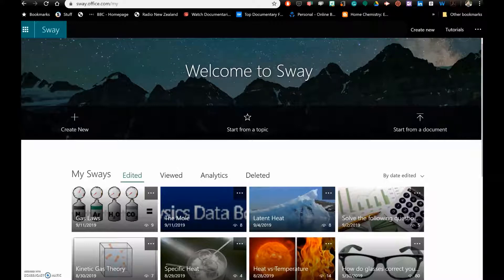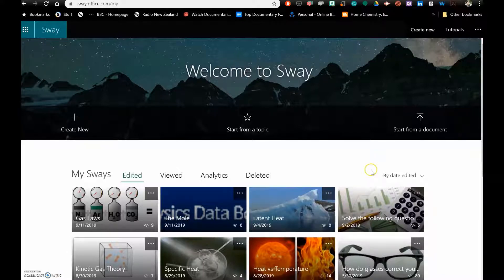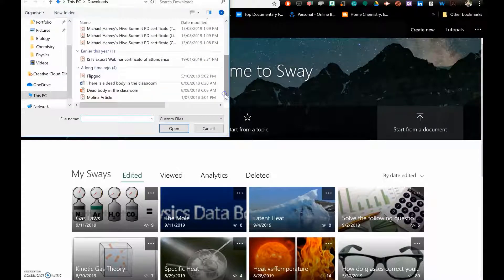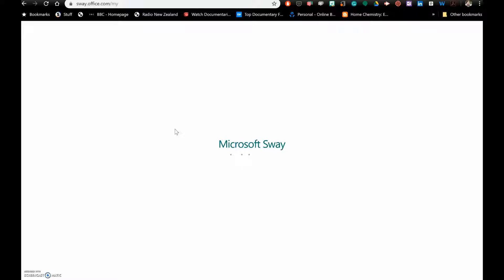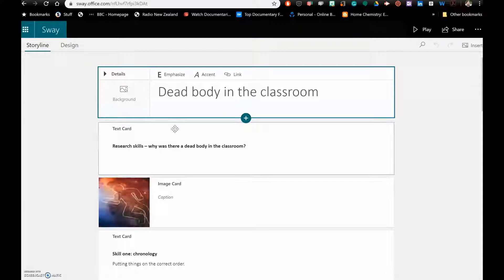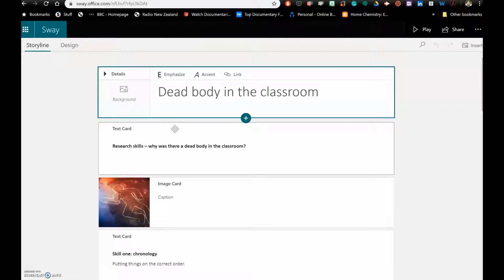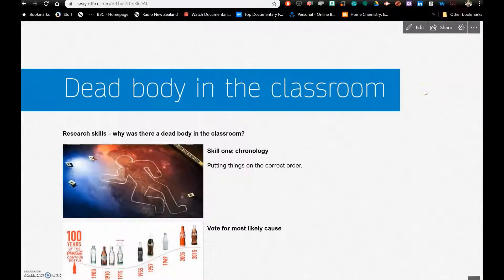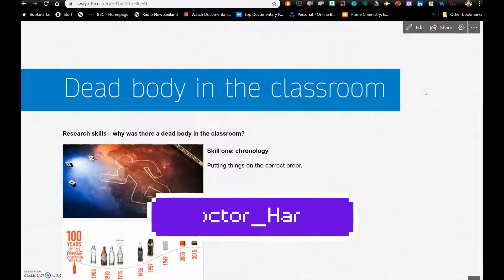Changing Powerpoints to Sway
A short guide on how to convert your Powerpoints into Sways